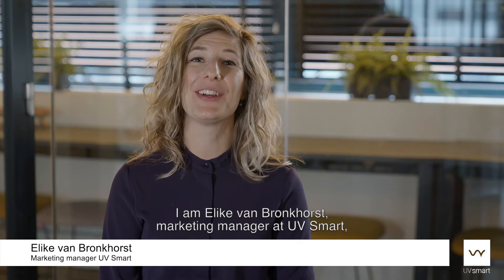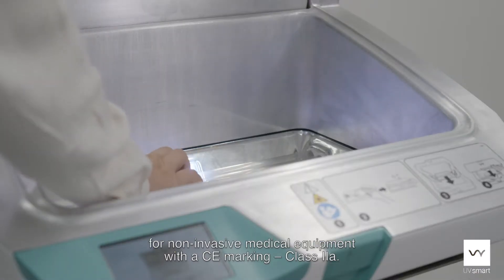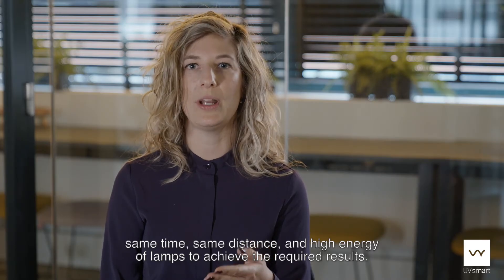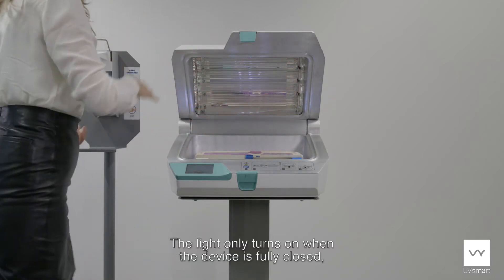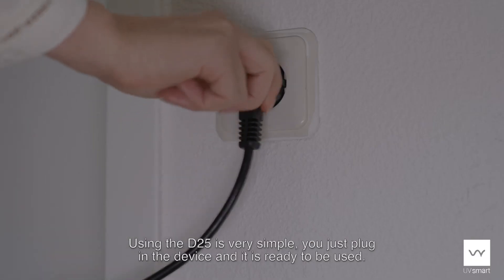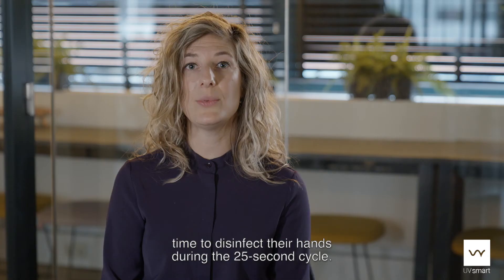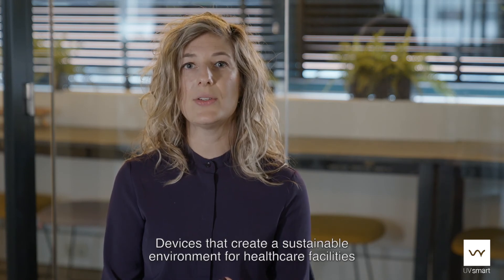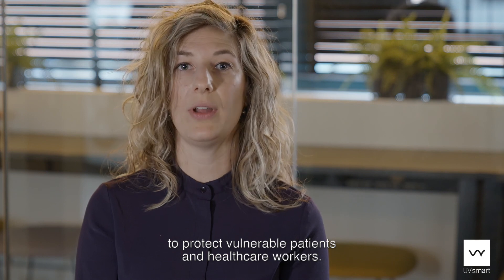Instruction video D25 - UV Smart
In this video Elike van Bronkhorst, Marketing Manager at UV Smart, explains the use of the UV Smart D25.
The D25 is a device that is powered by our Impelux™ technology and has been developed to disinfect non-invasive medical equipment in 25 seconds using UV-C light. The D25 is validated, certified (medical device class IIa) and supported by clinical research. You simply plug it in and it is ready to use!